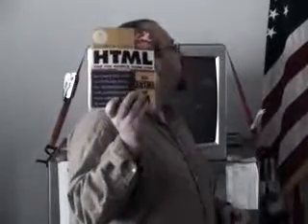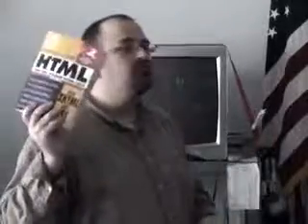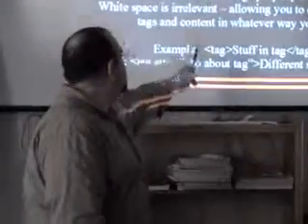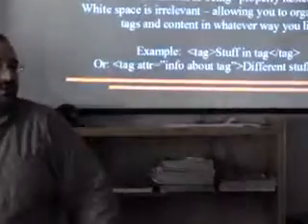SAM on HTML - Web Class Ia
Scott Alan Miller teaching a community web design and HTML class circa 2005 in Castile, New York.